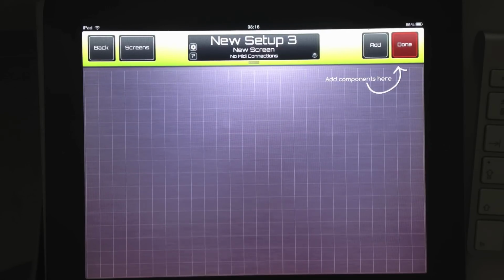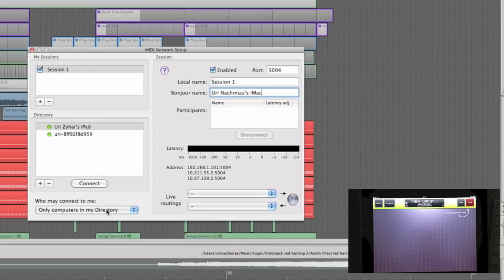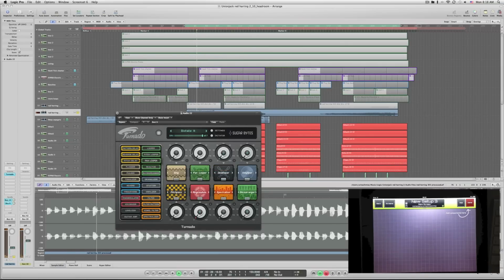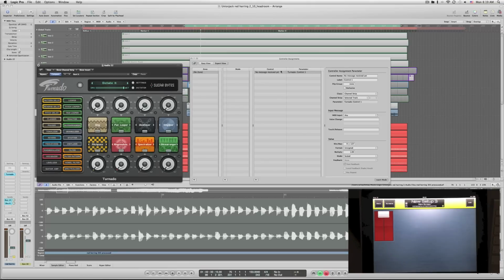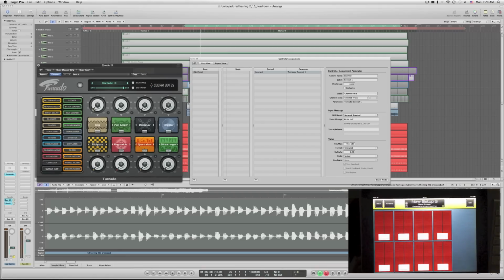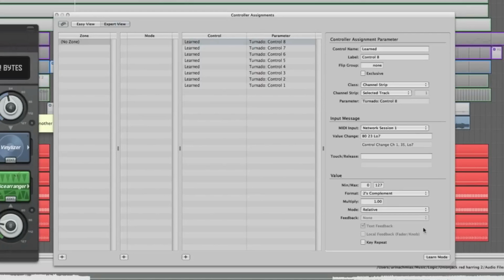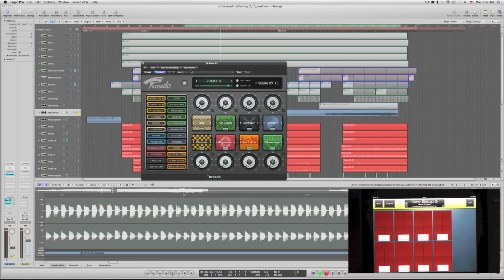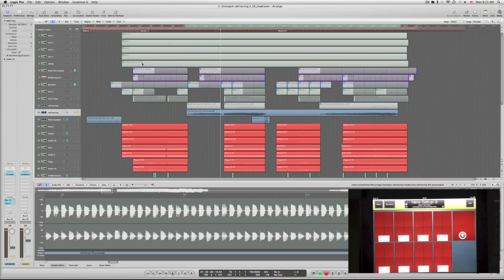Sonic Logic controlling Logic Pro with Sugar Byte's Turnado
How to connect and control Apple's Logic Pro with Sonic Logic MIDI controller for iPad.
This video shows a project running Sugar Byte's Turnado and controlling it.